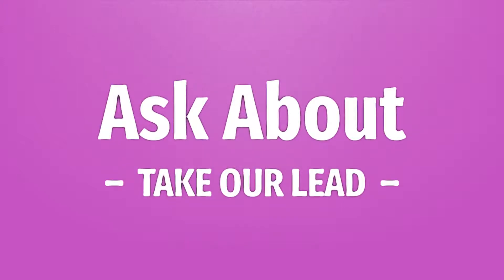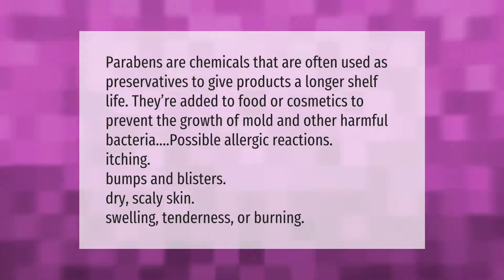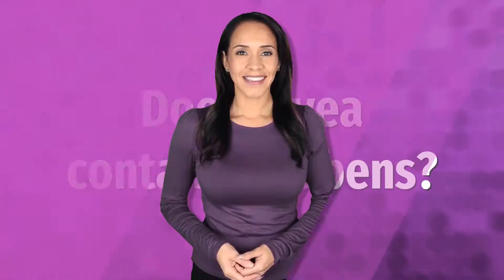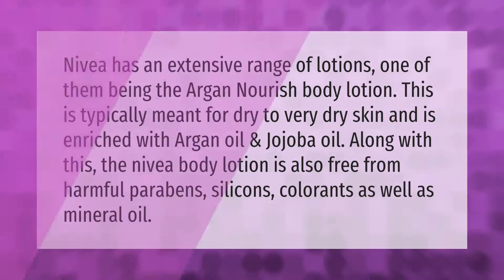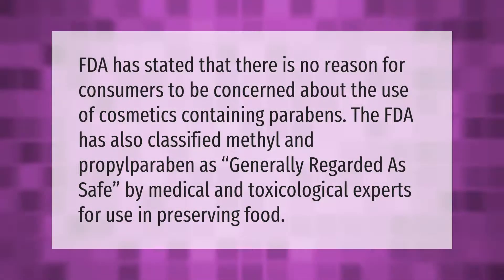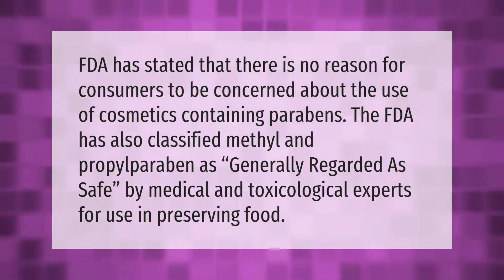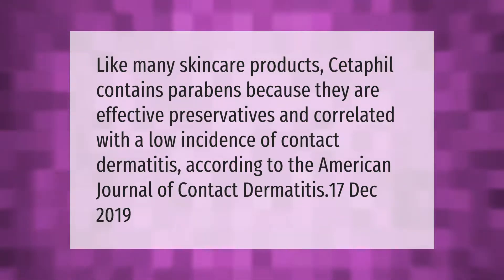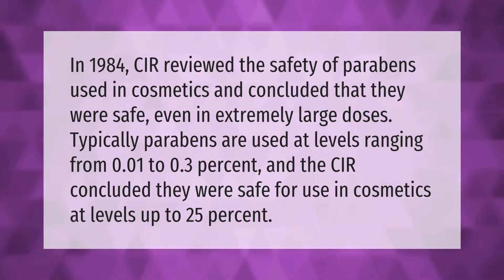What is paraben side effects?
00:00 - What is paraben side effects?
00:41 - Does Nivea contain parabens?
01:14 - Which paraben is safe?
01:44 - Does Cetaphil contain parabens?
02:11 - Is paraben in cosmetics safe?

Laura S. Harris (2021, March 10.) What is paraben side effects?
    AskAbout.video/articles/What-is-paraben-side-effects-227027